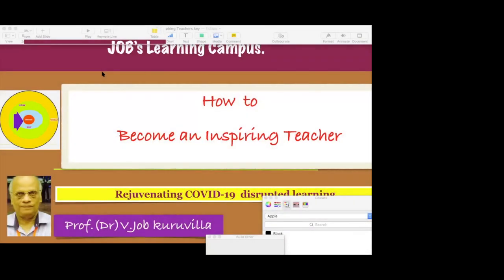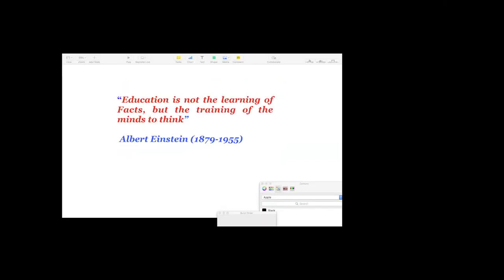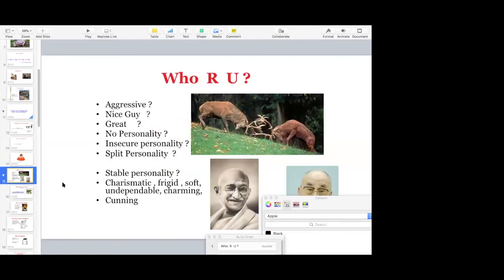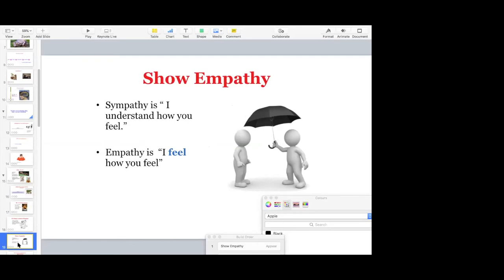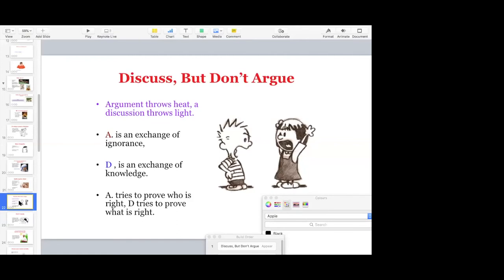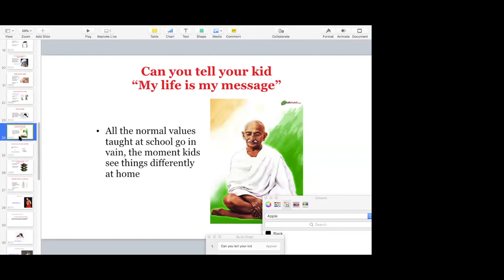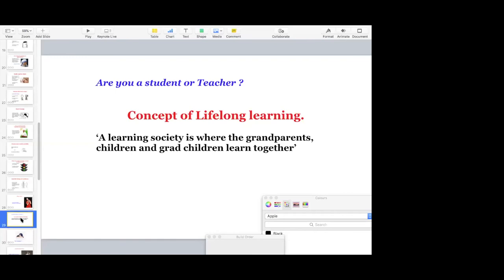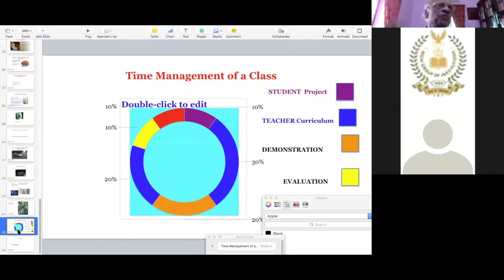How to become an Inspirational Teacher.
Professor Job’s Learning Campus focuses on the qualities of an Inspiring Teacher in this video. This video is an abridged version of Prof.Job's Talk at MGM Engineering College, Kerala,, India. The teachers of higher learning Institutions are currently in a dilemma. In this era of Covid pandemic, how to make an impact on the life of the students, without their physical presence in Classrooms. In this stimulating talk, Professor Job shares his experience in transforming the classroom environment, student-friendly with autonomous learning initiatives.Dr. Job stresses the concept of Life Long Learning, Emotional support leading to autonomous learning by students. How to manage the Class hour, with physical or virtual presence is exemplified.